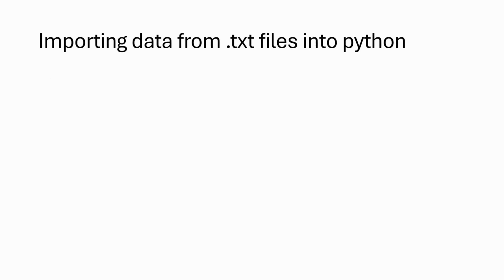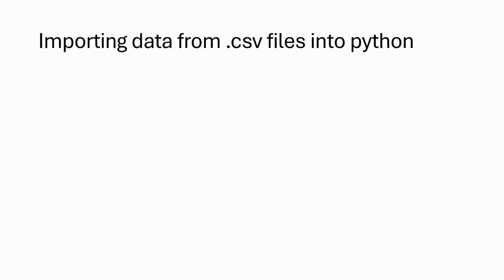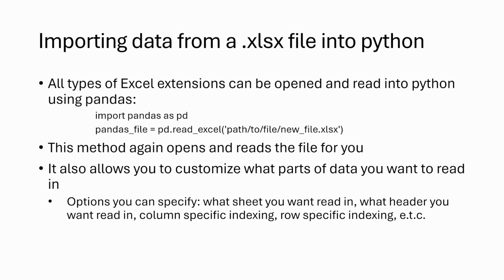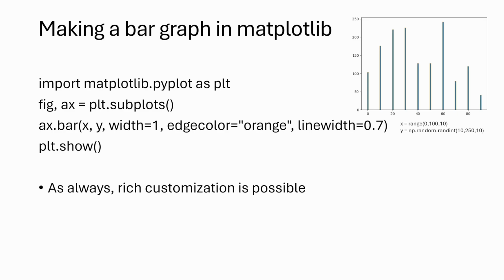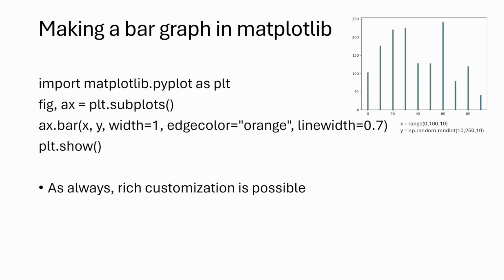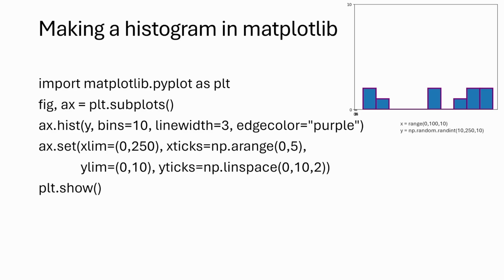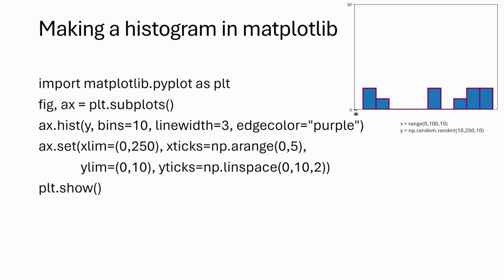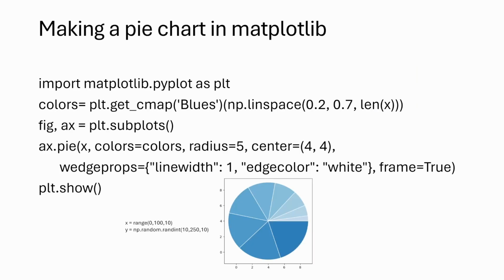Day 3.1 - Intro to Plotting in Python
A quick tutorial on creating data visualizations with matplotlib and a few of the most common plot types